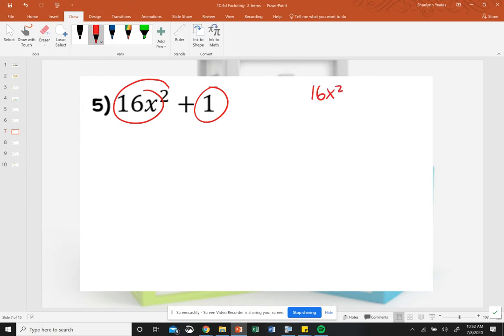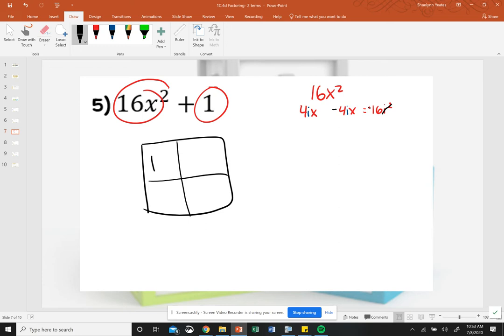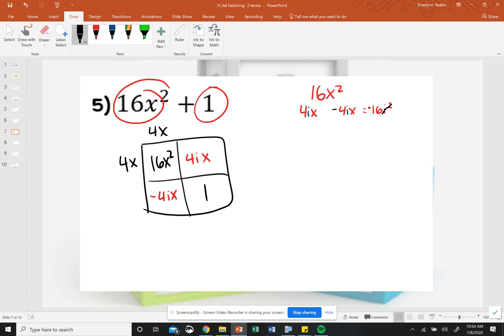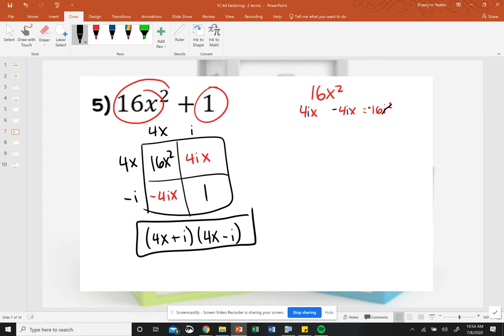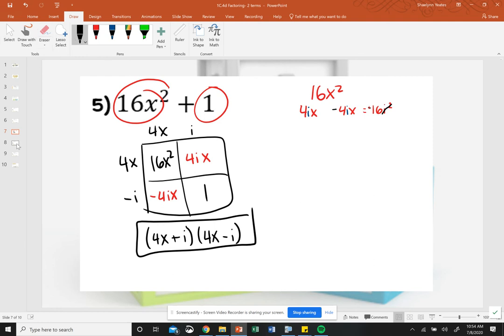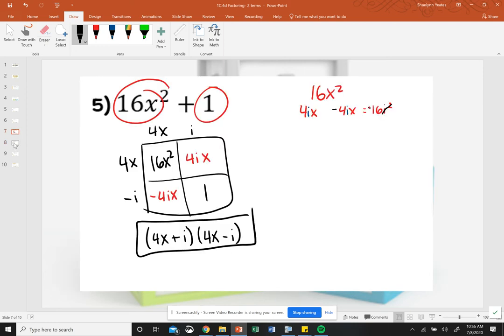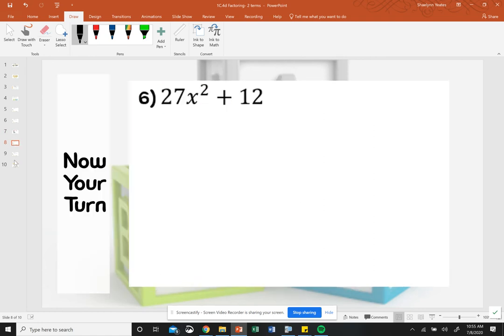1C.4d Factor by Grouping 2 Terms Part 2